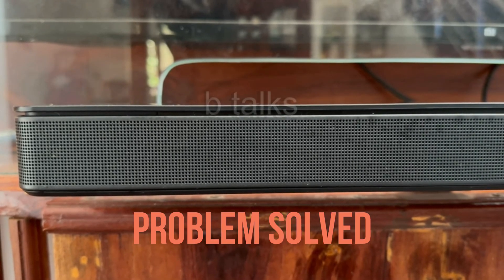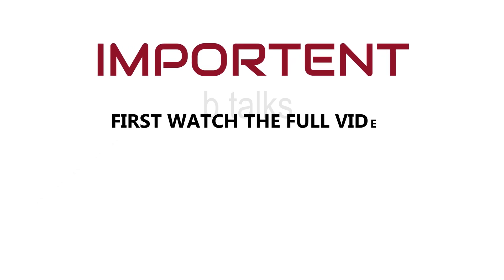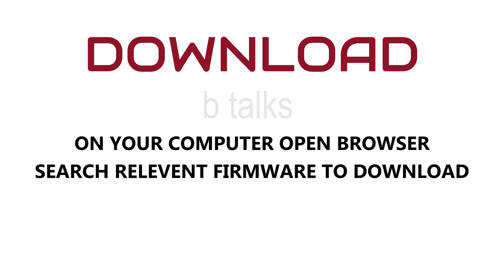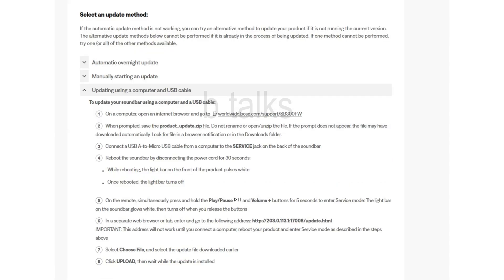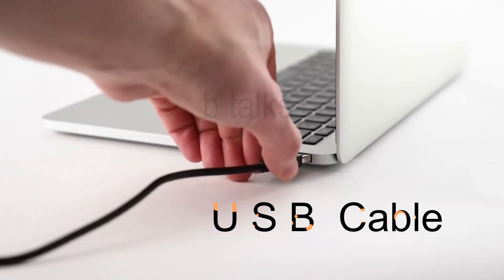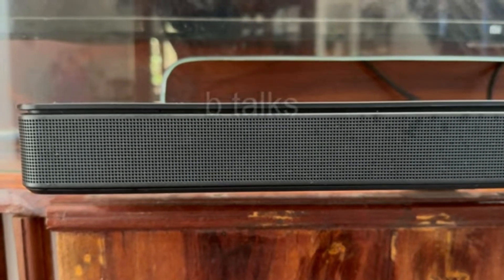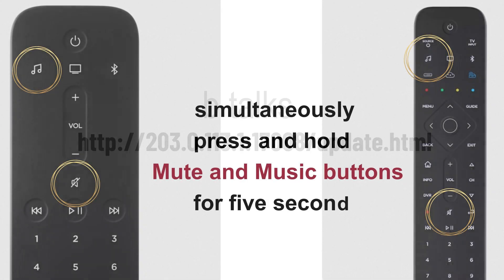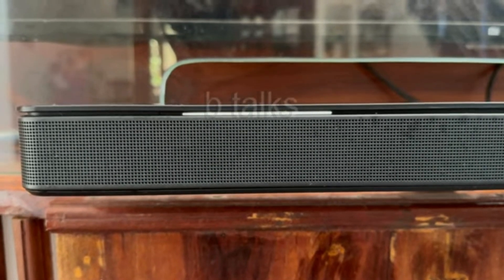Bose soundbar White Light Scrolling Left To Right /How to fix on Bose Sound bar 300,600,550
A problem occured in Bose sound bars while updating Firmware automatically.
to solve this issue watch the video carefully and do it
you can save yourself your favorite music system
Light bar continuously scrolls from left to right
If the light bar on your speaker scrolls white from left to right for more than 20 minutes, it might be experiencing an error installing an update.
-- manually installing the update.
The method using a computer and USB cable is quickest but the Direct IP and built-in setup network methods can be used as well. IMPORTANT: When following the update instructions, skip the step concerning putting the speaker into Setup mode as this step is not needed when the speaker is in Recovery mode. If the method chosen to update the speaker fails, try one (or both, if necessary) the remaining options